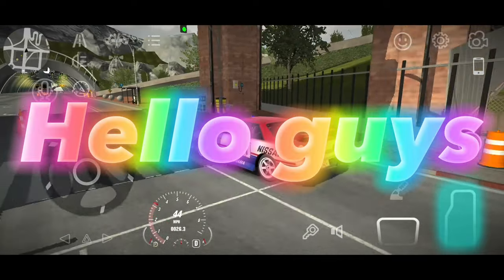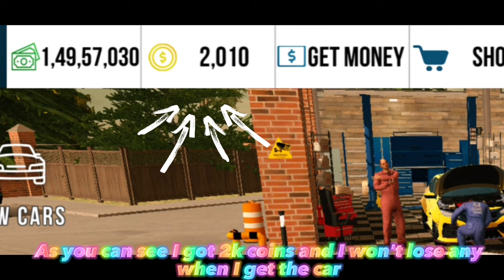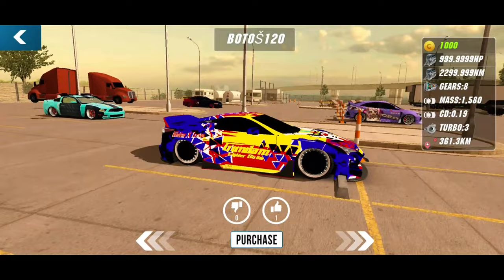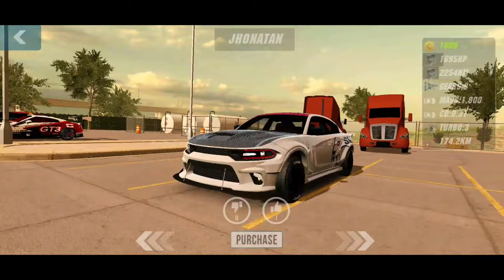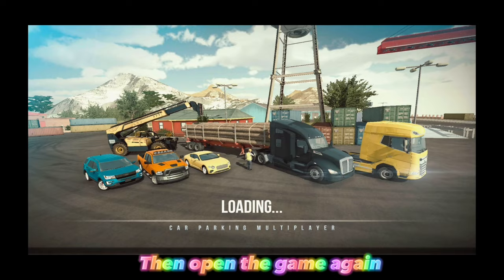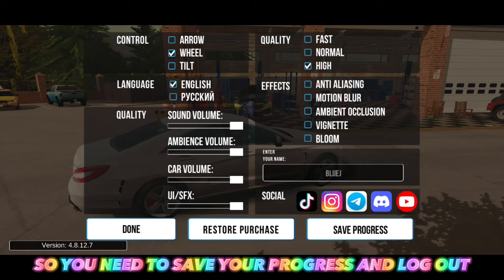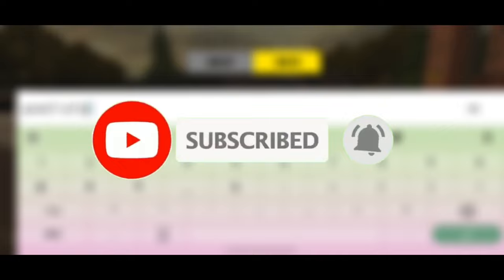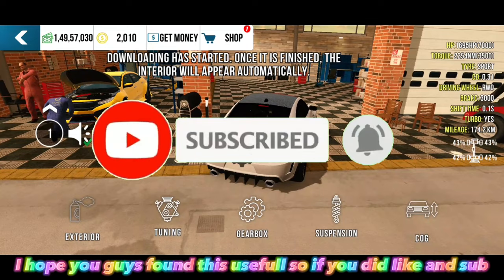How to get cars for free from the world sale | Car Parking Multiplayer